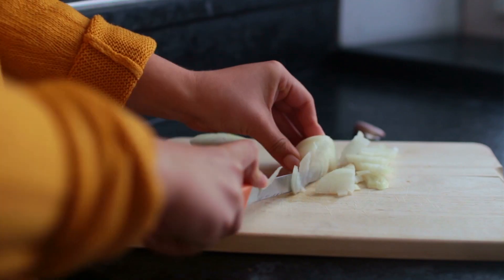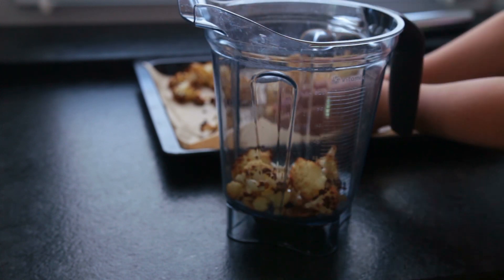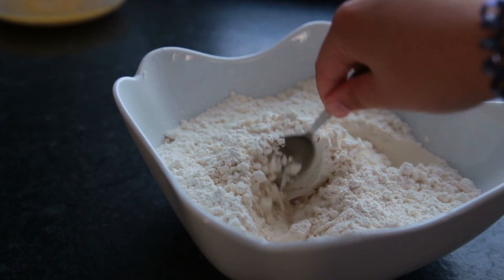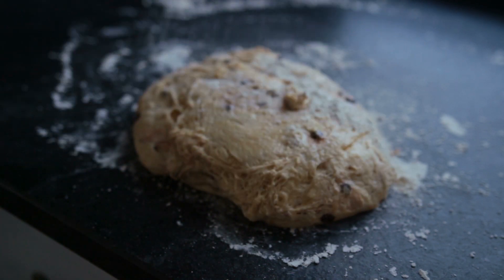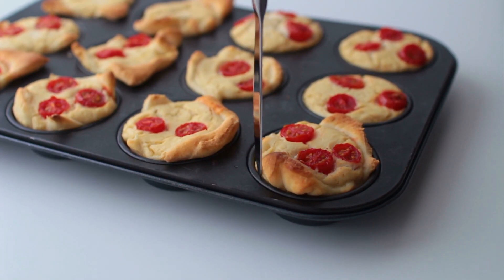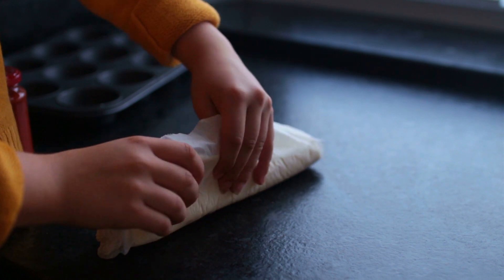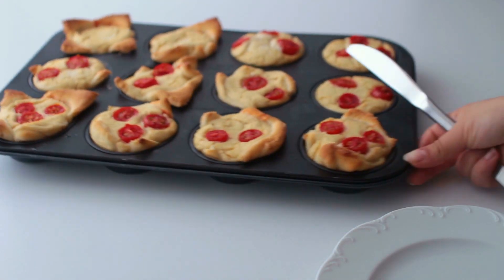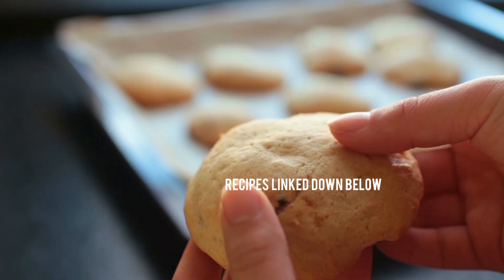Vegan Picnic Food Ideas!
Hi and welcome to a new video about vegan picnic foods: pizza muffins, nut free mac and cheese salad and extremely fluffy vegan chocolate buns - basically anything easy to take with you goes! Have fun at your next picnic :)

INGREDIENTS

#1 Cauliflower Pasta Salad

1 onion
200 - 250 g cremini mushrooms (7 - 8.8oz)
1 head of cauliflower (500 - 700g), (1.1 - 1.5 pounds)
1 tbsp olive oil for the cauliflower
1 tsp oil for the onions/mushrooms
1-3 garlic cloves, whole with peel
1 cup + ¼ cup non dairy milk (250ml + 60ml)
½ cup pasta water, more if needed (125ml)
2 tbsp white wine vinegar
1 tbsp bbq sauce
salt, pepper to taste
nutritional yeast to taste (I used 2-3 tsp)
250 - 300 g pasta, short cut (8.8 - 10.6 oz)

*serves 4

#2 Chocolate ‘Brioche’ Buns

4 cups spelt flour (500g)
⅓ tsp salt
½ cup non dairy milk  (125ml)
4 tbsp vegan butter, solid = ~ 60g

(or ¼ cup + 1 tbsp vegetable oil = 75ml)
1 tsp vanilla
1 pack of active dry yeast (7g)¼ cup + 2 tbsp raw sugar (62g + 2 tbsp)
½ cup aquafaba (125ml)
¼ cup + 1 tbsp vegan chocolate chips (75g) -
feel free to add more chocolate :)

some extra flour for the surface
if the dough is too sticky to knead oil your hands with a tsp of oil

*yields 16 buns

#3 Pizza Quiche Muffins

filling:

1 onion, sauteed
1 block of firm tofu (200g)
1 block of silken tofu (400g)
1 Tbsp nutritional yeast
juice of 1 lemon
3 tbsp white wine vinegar
3 tbsp corn starch
2 tsp coconut oil, solid
2 tsp olive oil
¼ tsp salt, or more to taste
pepper and kala namak to taste
(kala namak being optional)

~ 400g of pizza dough or  try pie crust or puff pastry 14g

12 tbsp marinara sauce
toppings of choice
vegan cheese, optional

*yields 12 muffins

Other Recipes mentioned:

banana bread: can be found in my ebook, my sweet potato bread recipe is sort of similar though
pinwheels: the recipe’s in the ebook as well.

Much love,

Mina